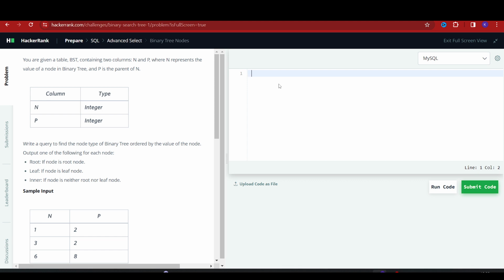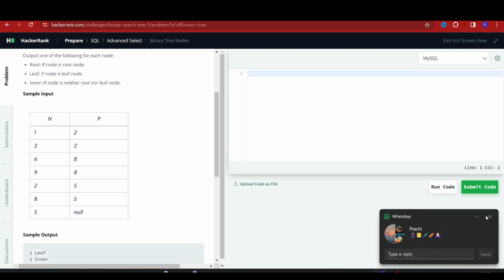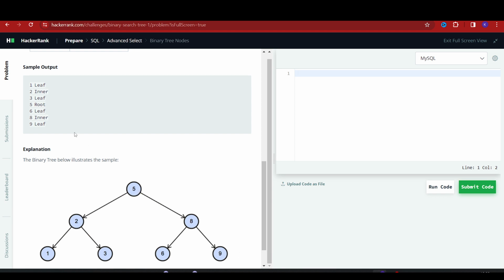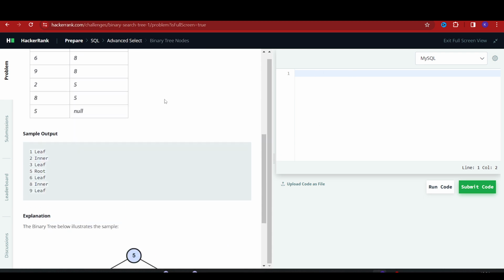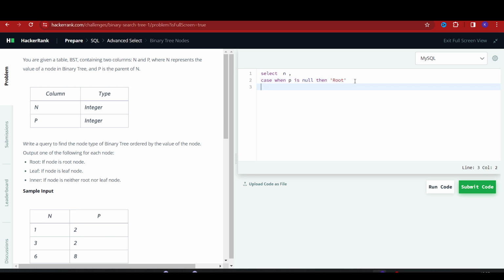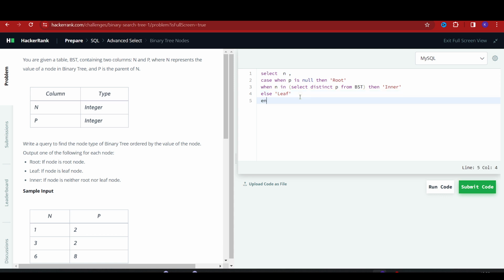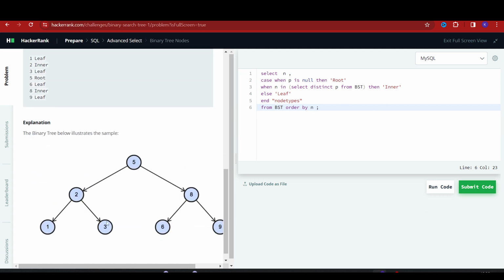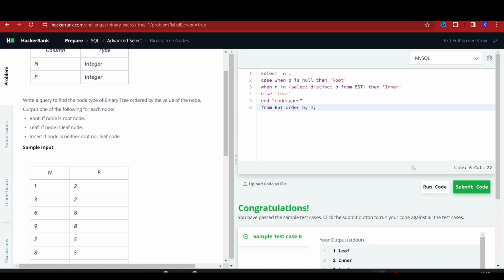HackerRank SQL Solution |#22 Binary Tree Nodes | Data Analyst Explorers